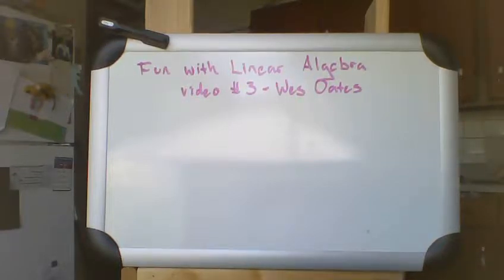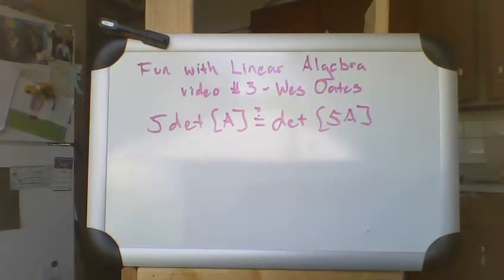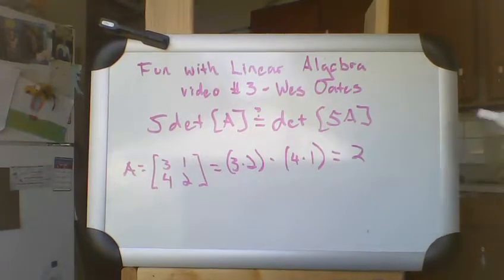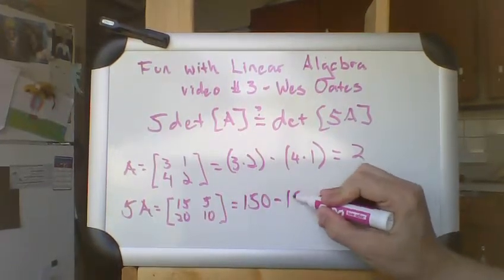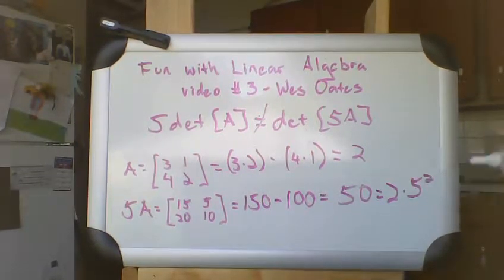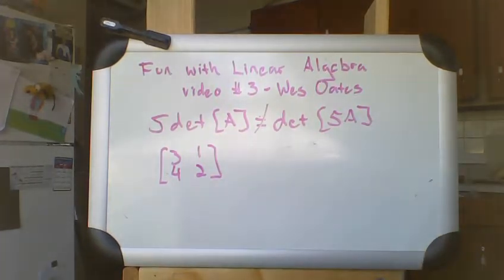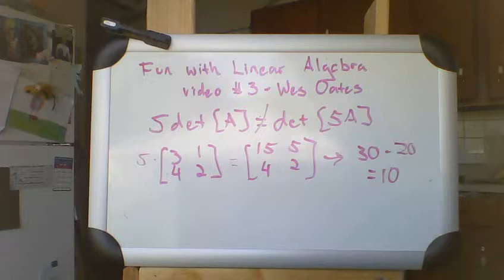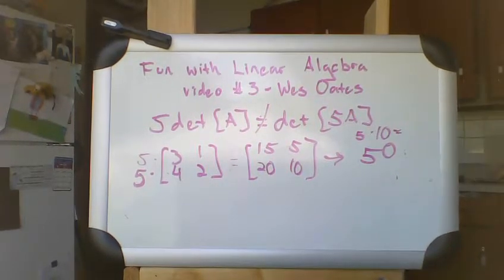WIN 20170619 18 33 17 Pro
Video #3 for linear algebra